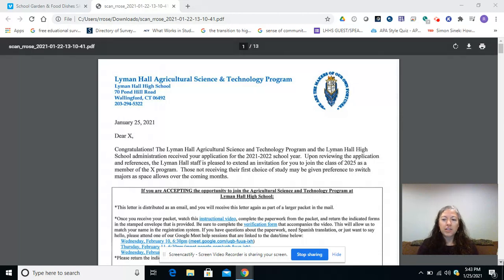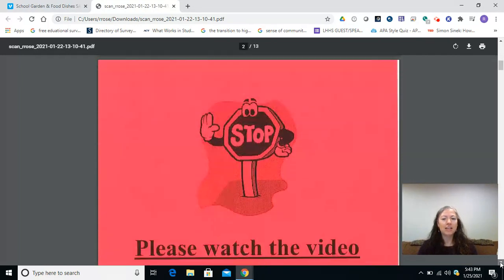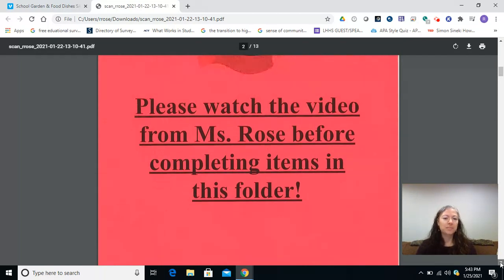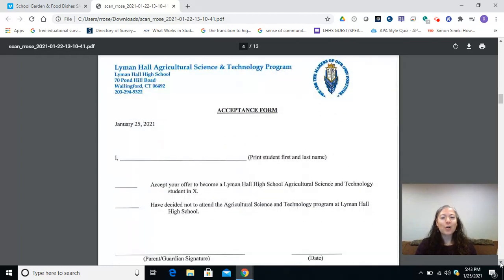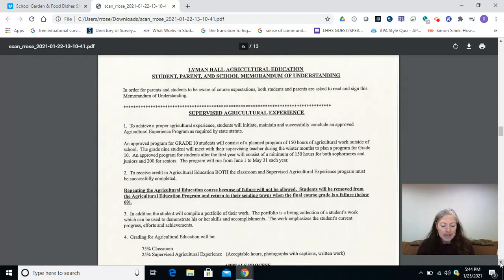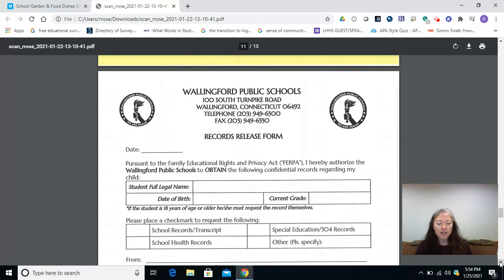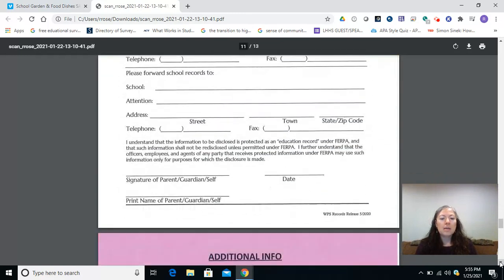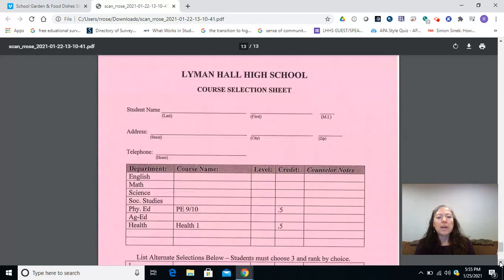Accepted Students video